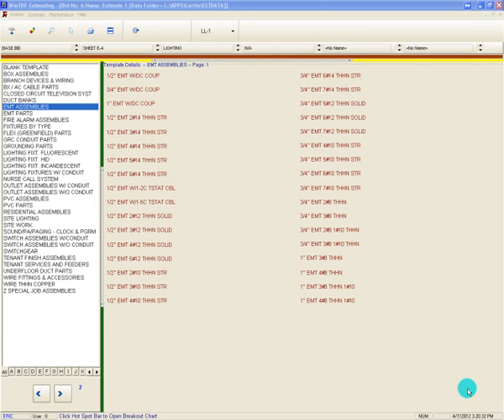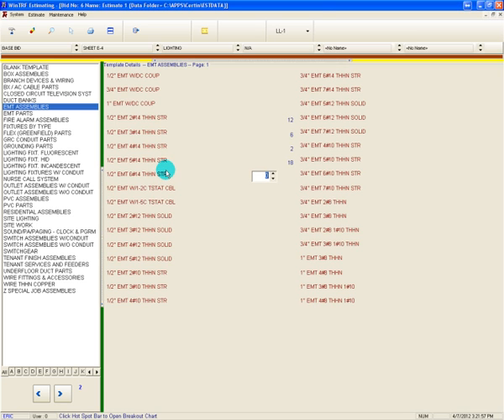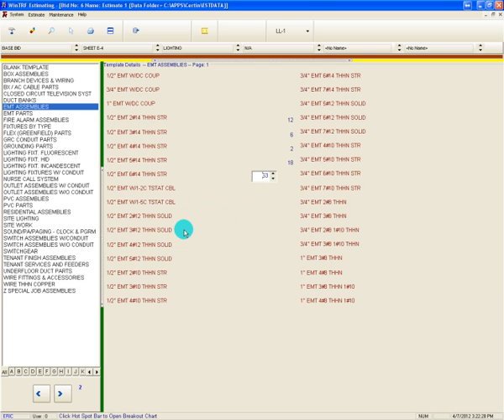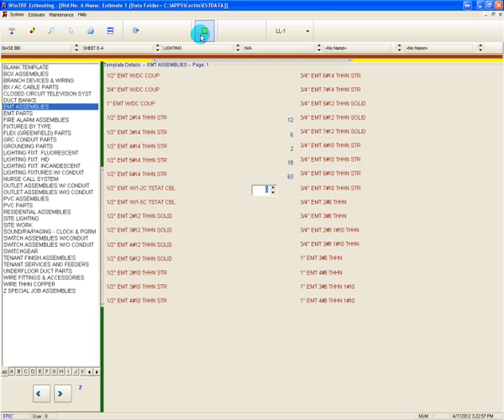TEMPLATE TAKEOFF: COUNT/SCALE